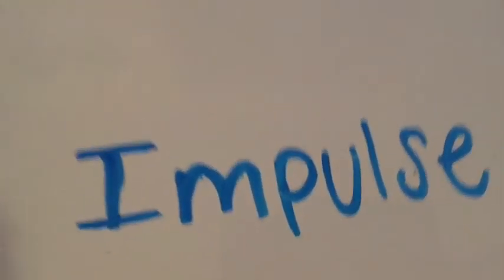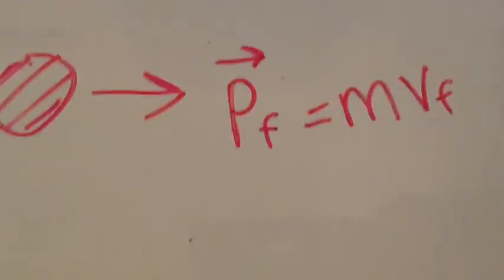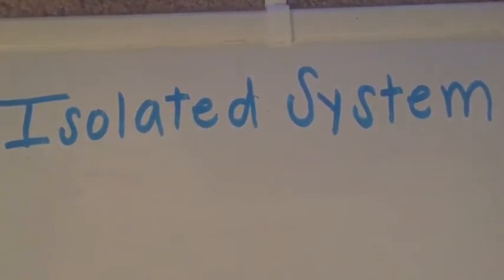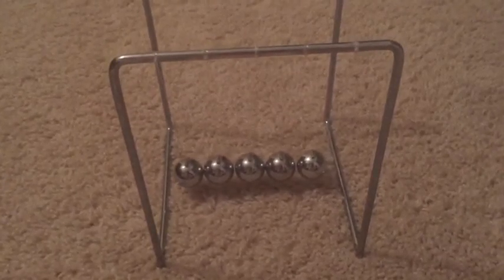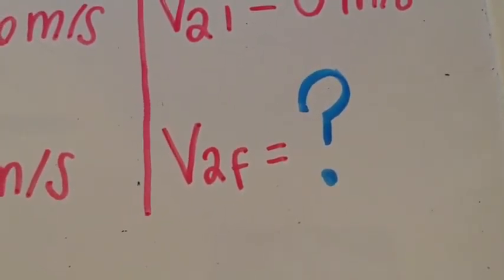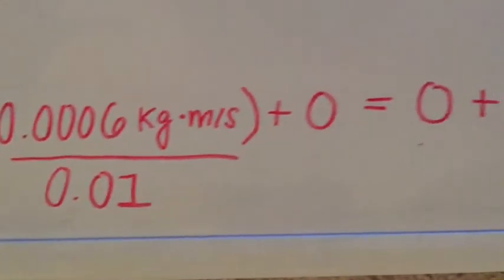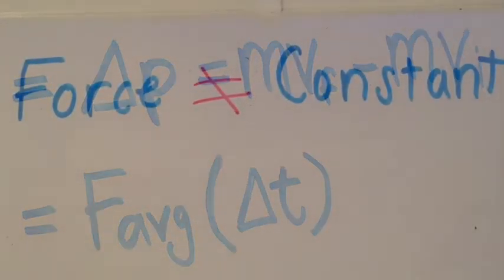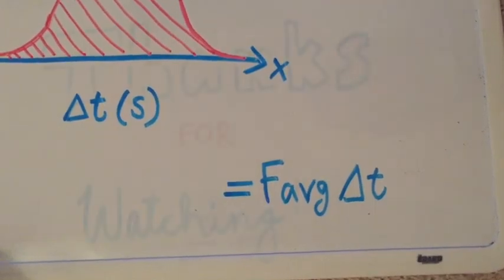Momentum and Impulse